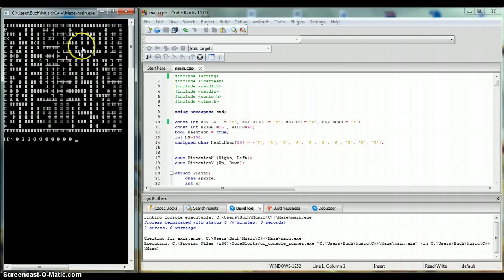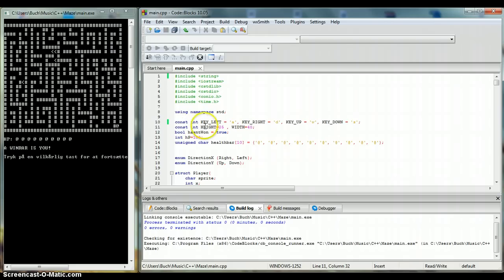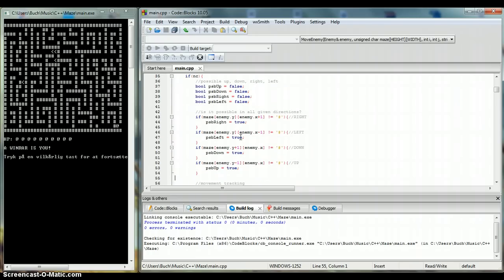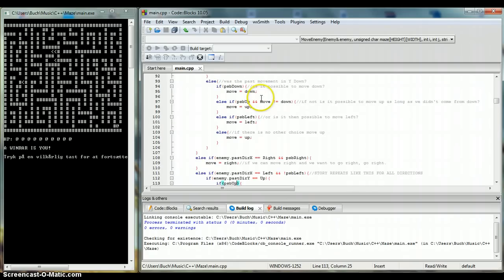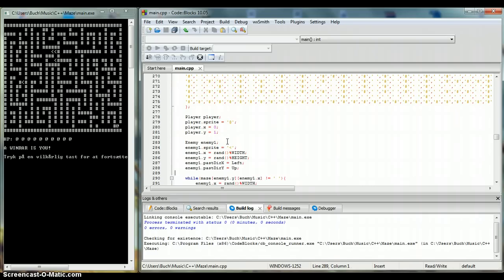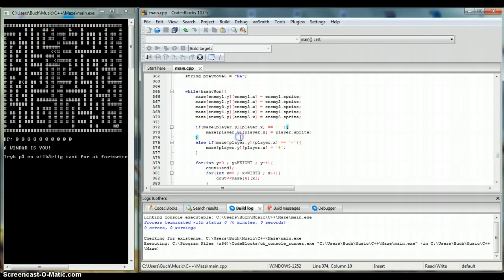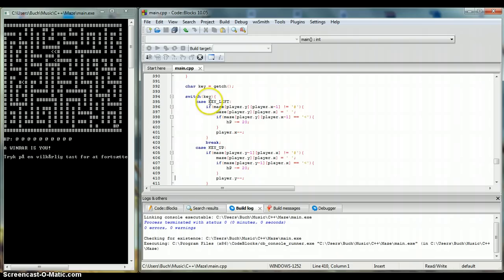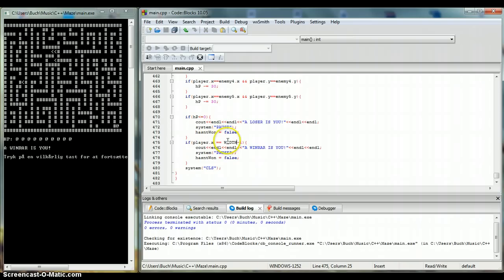Programming a Maze in C++ (Procedural Programming)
This is my attribute to the second hand-in for the Procedural Programming course at Aalborg University.